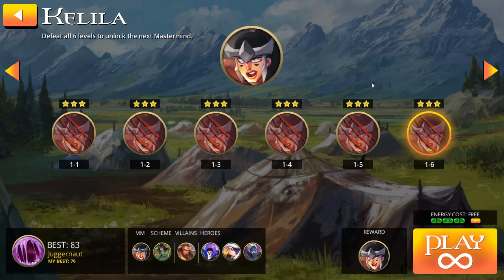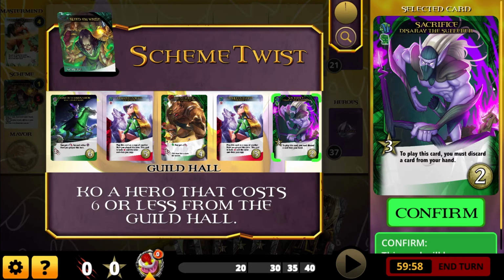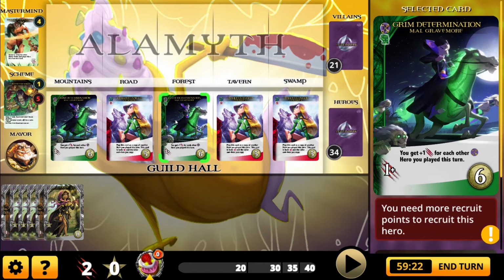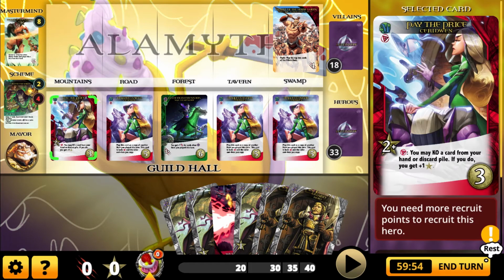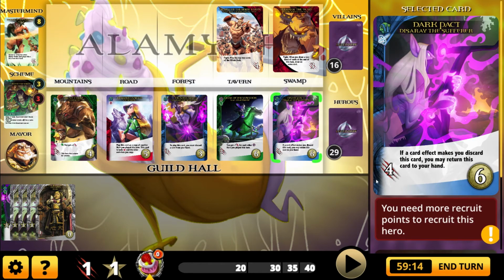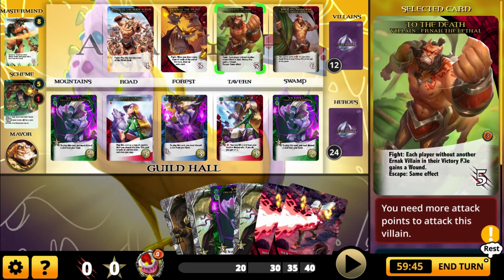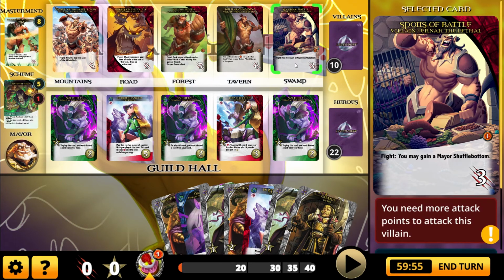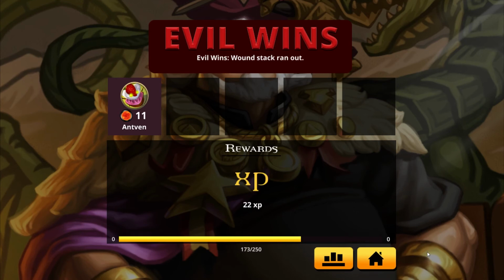Campaign 1-6 | Legendary DXP Strategy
In this episode our hero faces his toughest test to date:  Campaign Level 1-6 of Legendary DXP!  Eight times?  You want me to defeat the Mastermind eight times???